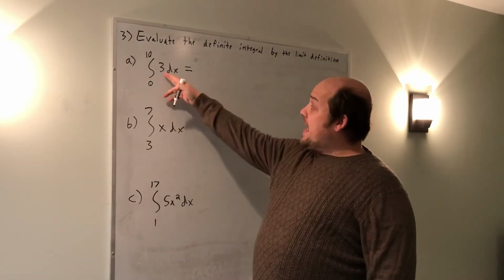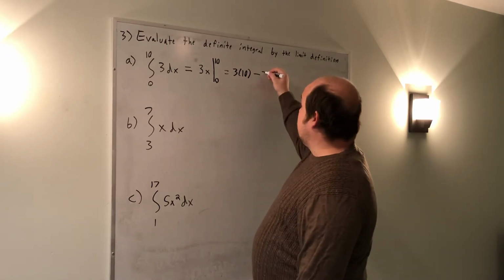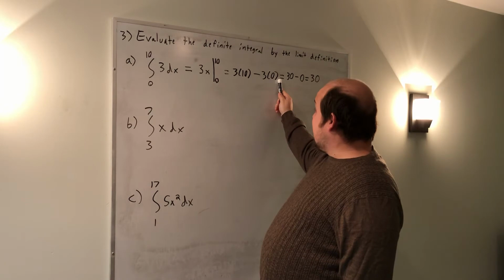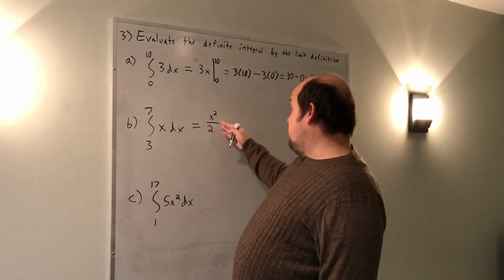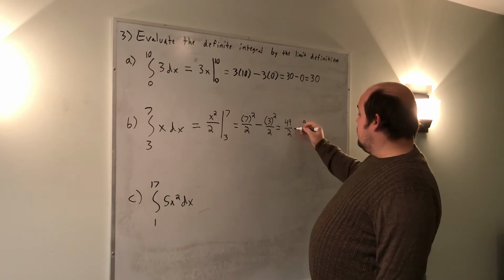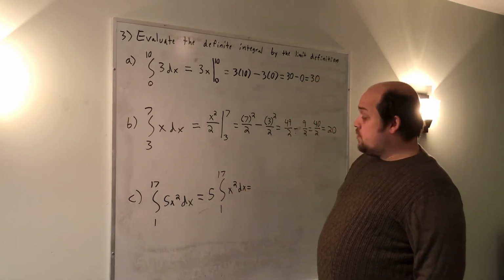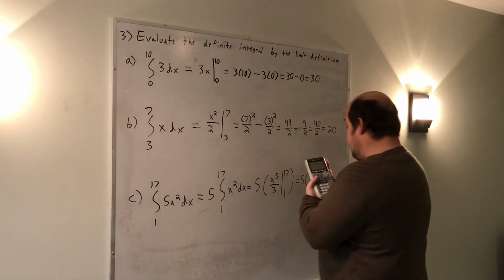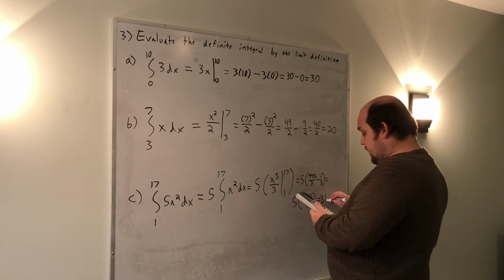MH201 Area and Riemann Sums part 4